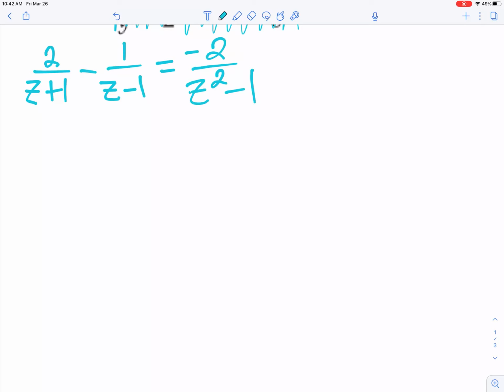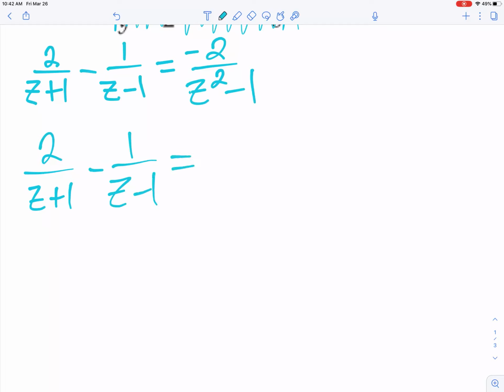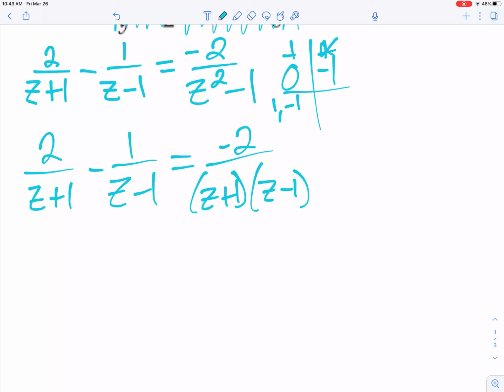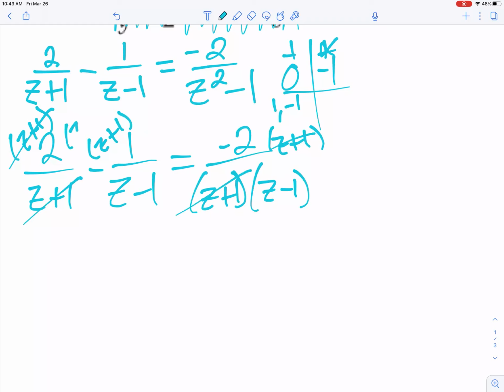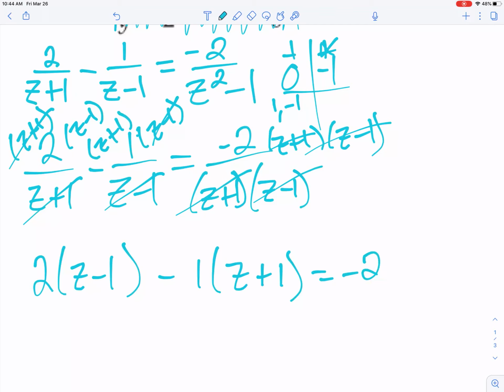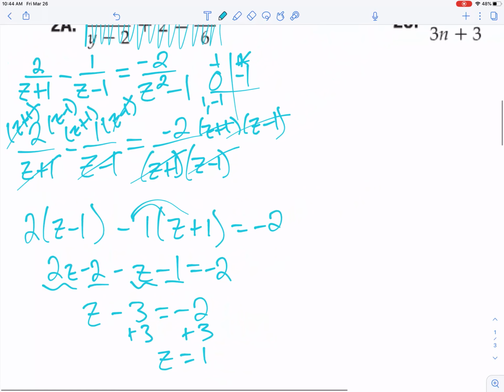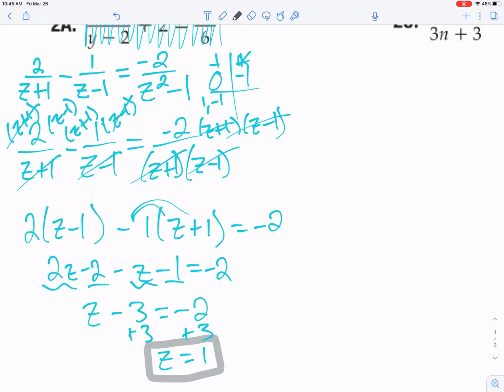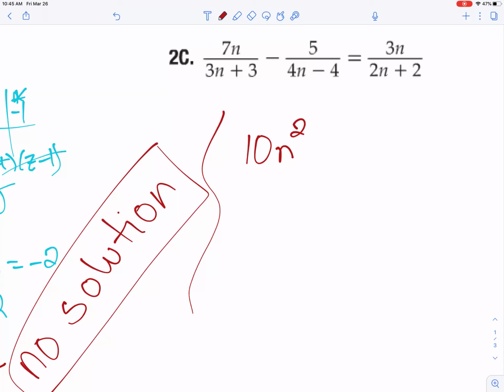8-6 part 2 alg II